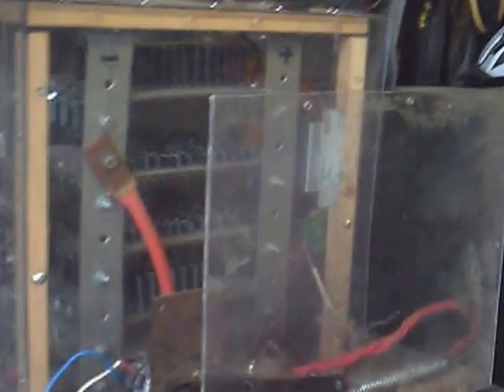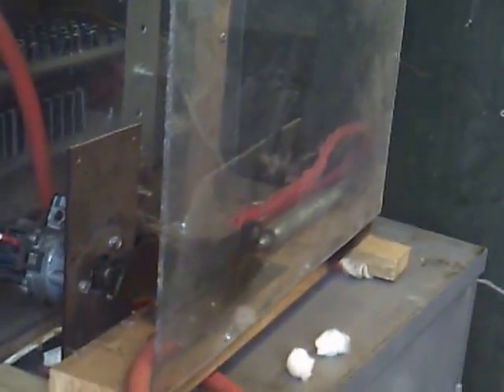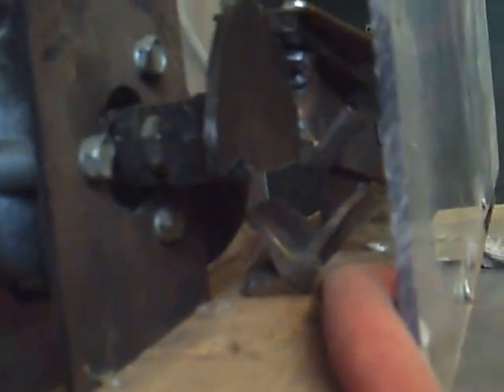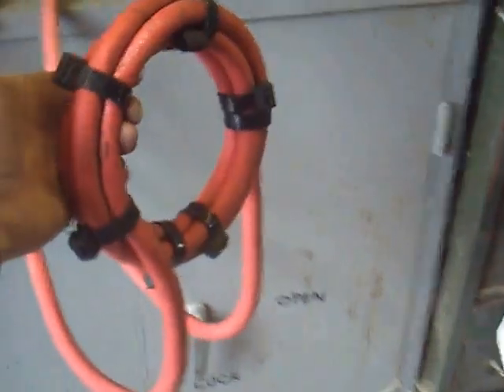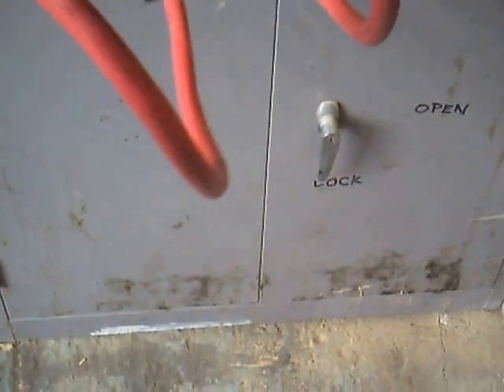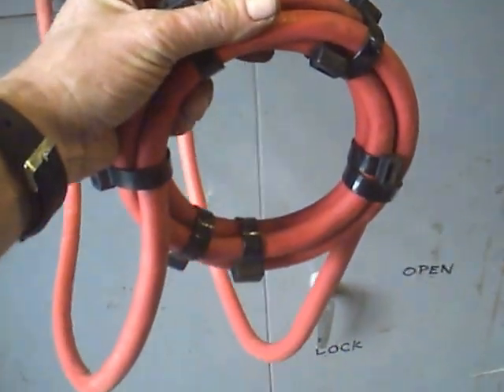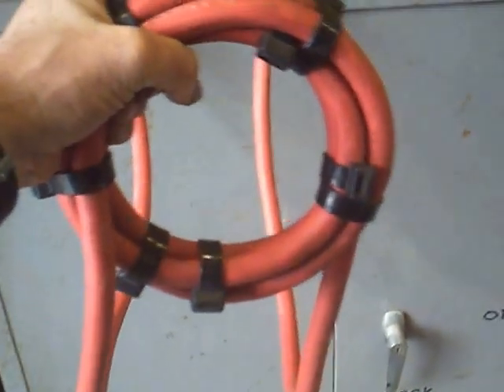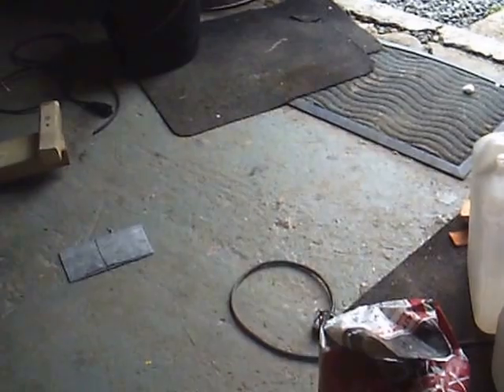High power capacitor discharge PEMF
Some recent improvements I have made. The switch is much more reliable and the coil thicker. Does it help with pain? I believe it does, but not for everything.